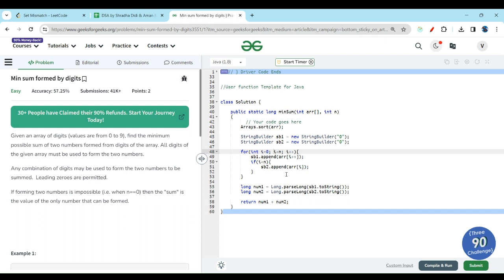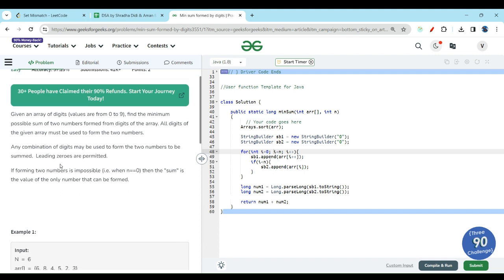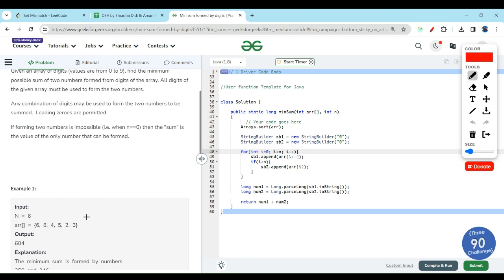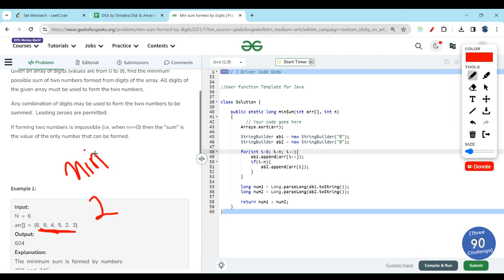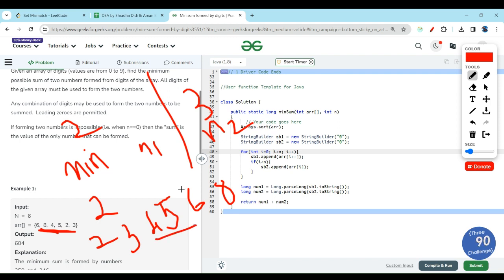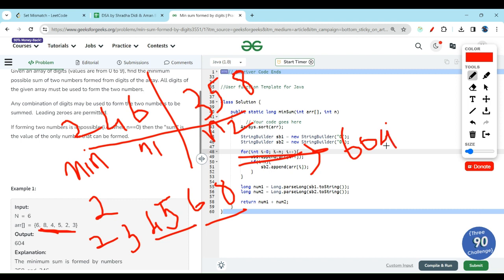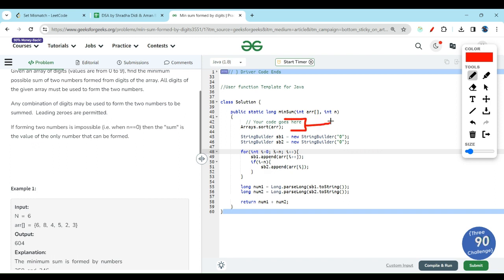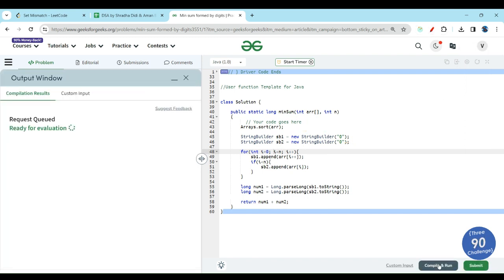Min sum formed by digits | Greedy | Google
Crack the Min sum formed by digits  problem like a pro!
Master this classic Greedy problem with our clear and concise video tutorial.
Get ready to ace your coding interviews and level up your problem-solving skills!